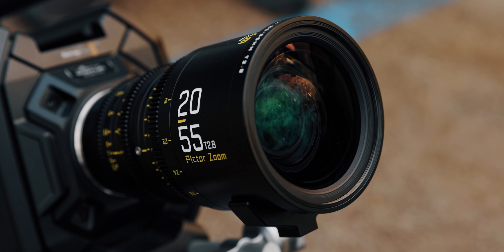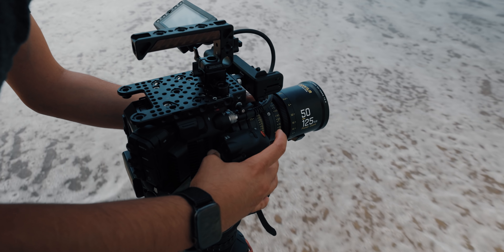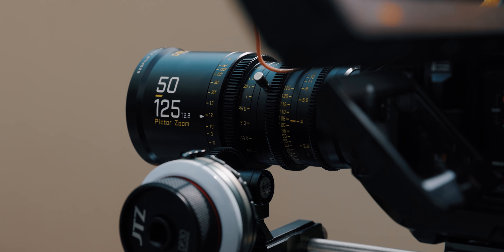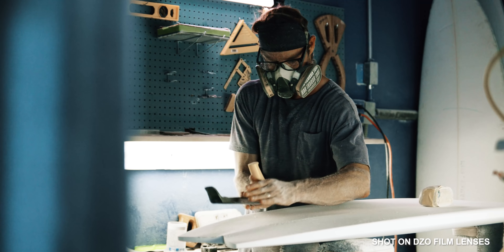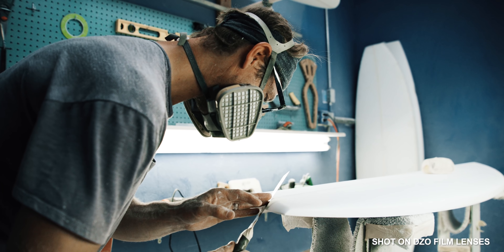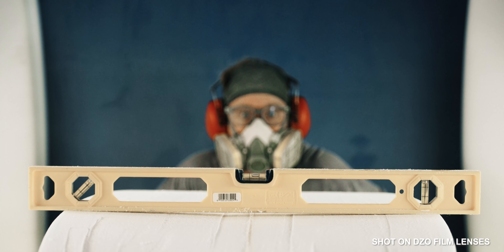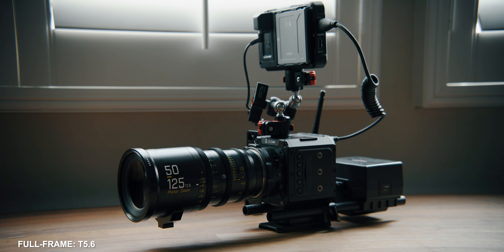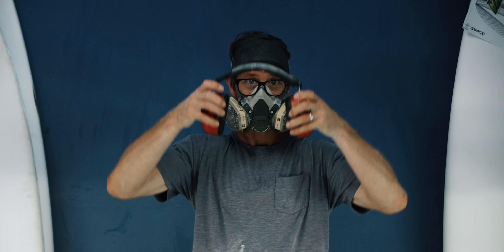BUDGET PRO Cinema Zoom Lenses PERFECT for RED Komodo X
Taking a look at these DZO Pictor zoom budget pro cinema zoom lenses, that work great on RED Komodo, Blackmagic Ursa Mini Pro, C300 MKIII, BMPCC6K and many other Super 35mm Cinema Cameras

Where to buy

🎥 Gear I Use to Make Videos:
1. Sony FX3
2. Sony A1
3. Favorite Prime Lens
4. Favorite Zoom Lens
5. Favorite Wide Angle Lens
6. Favorite Mic
7. Complete Gear List

🎨 How I Color Grade my Footage

💰 Best Deals for Camera Gear!